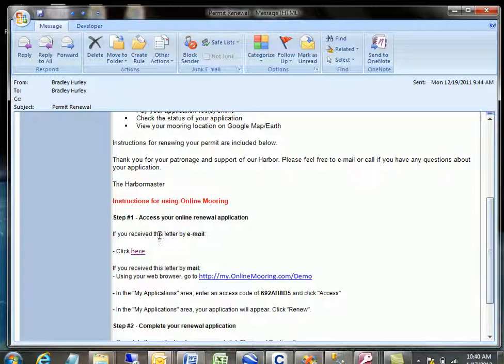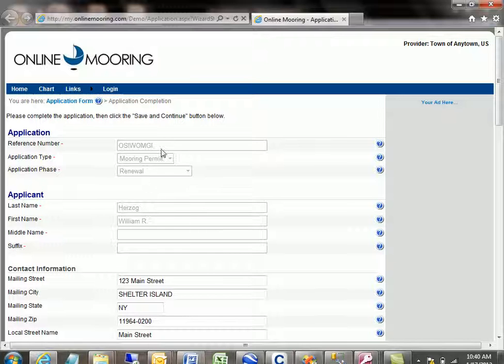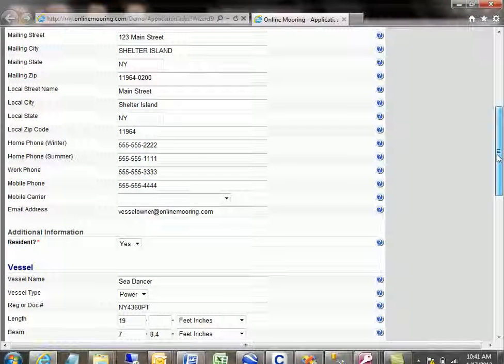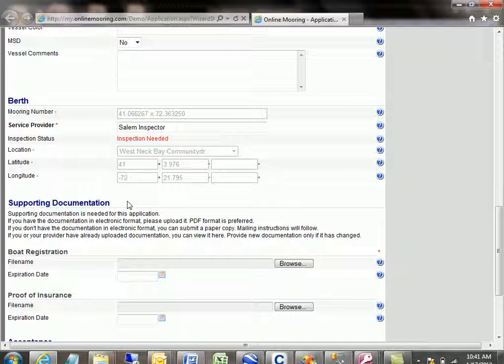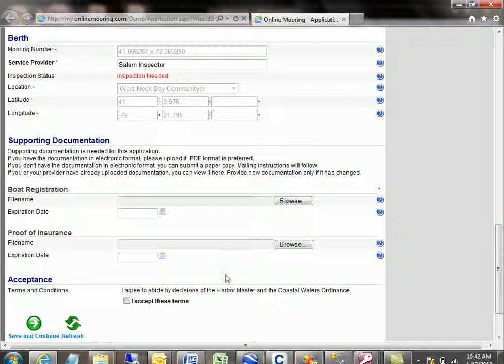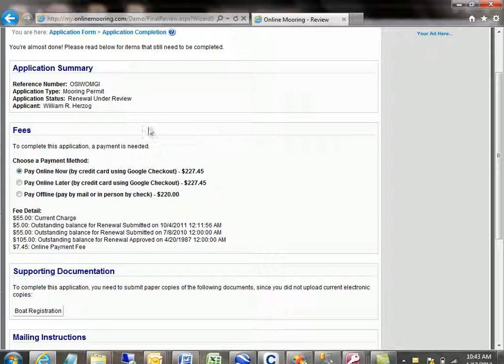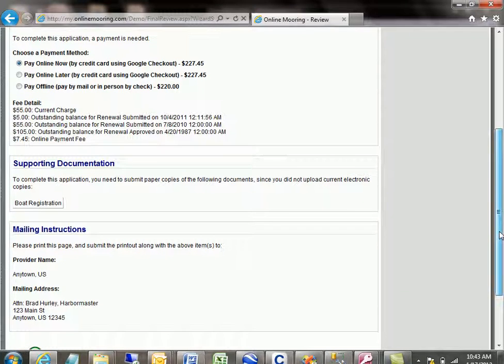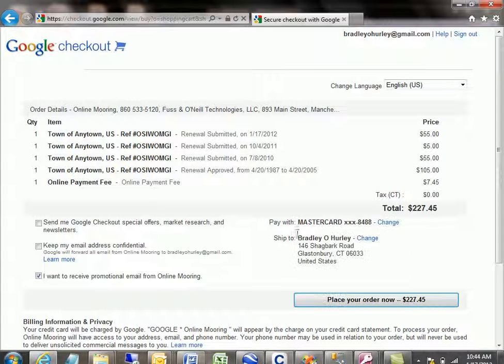Online Mooring - Renewing a Permit (notification via e-mail)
Learn how a boater can submit a renewal after receiving an e-mail notification from the harbor